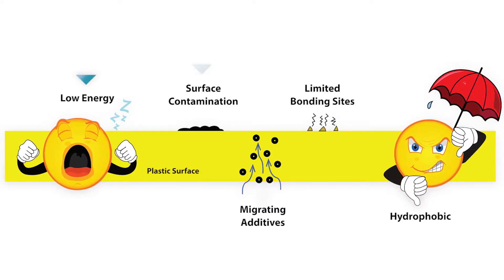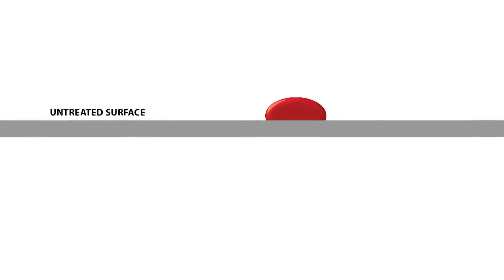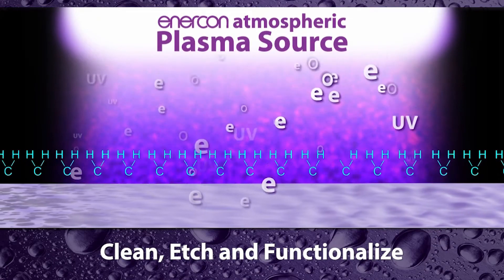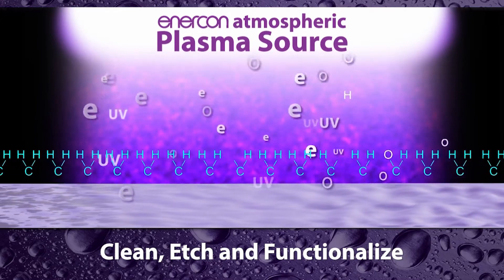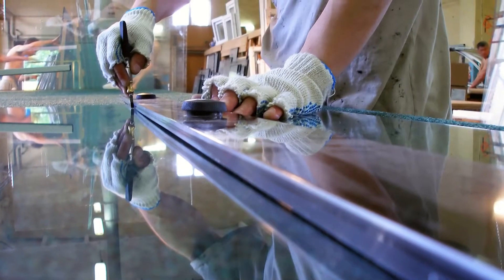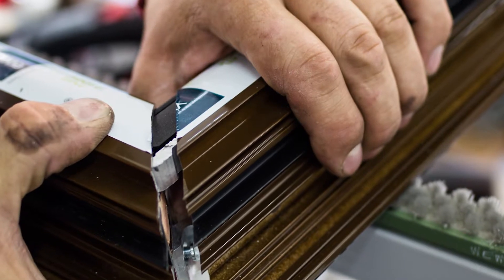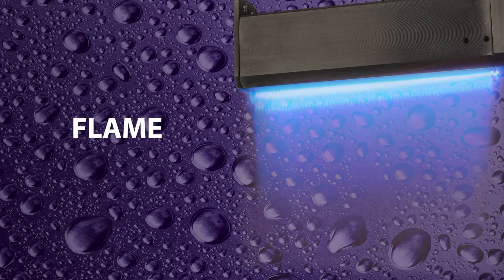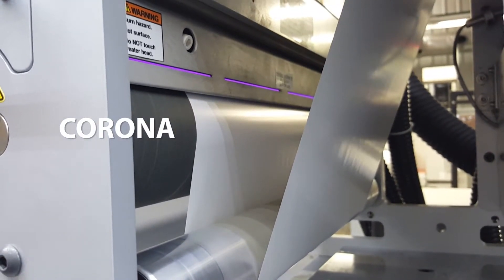Improve Adhesion in Window & Door Manufacturing Processes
In-line atmospheric plasma, flame and corona surface treaters are used to improve adhesion of adhesives, paints, coatings, and inks on a wide variety of plastics, composites, wood, glass, and metals.